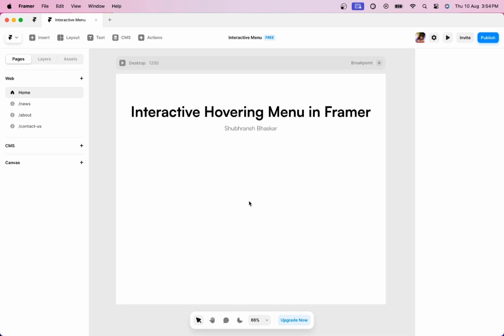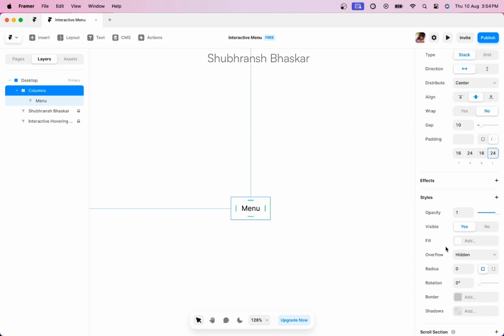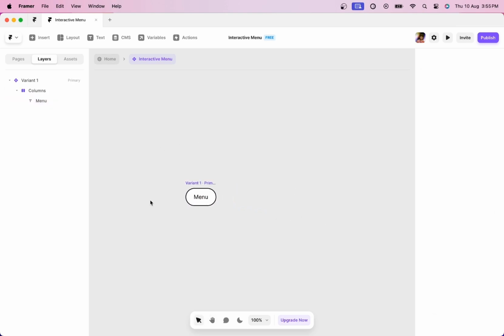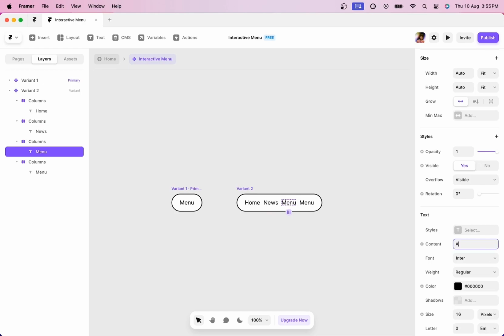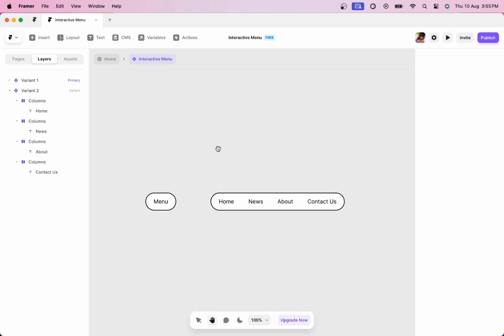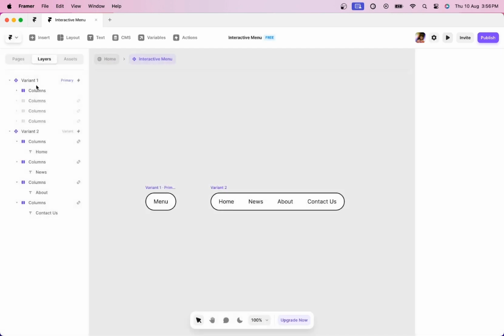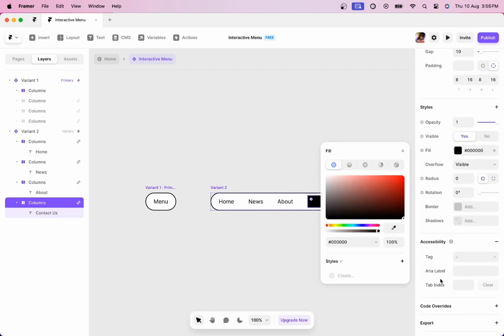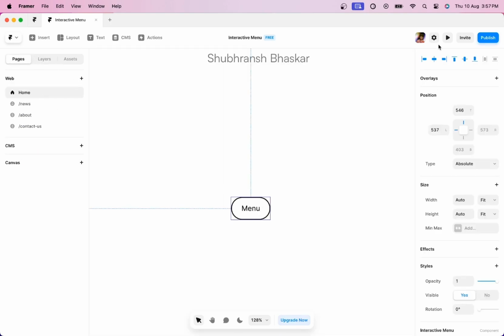How to : Create Interactive Navigation Menu Bar in Framer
SERIES X01 - Y06
Title : Create Interactive Navigation Menu Bar in Framer
Description : Learn how to add or create an interactive navigation menu bar in Framer Websites!

=Music=
Instrumentals provided by CHUKI BEATS (All the love to him)